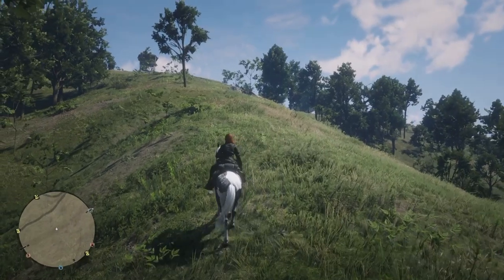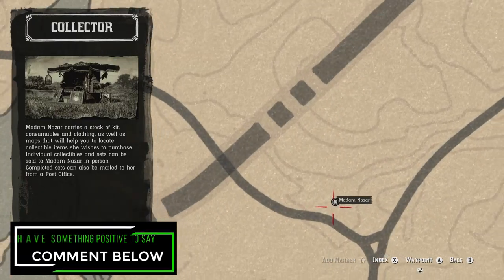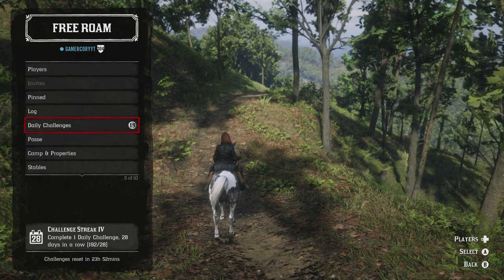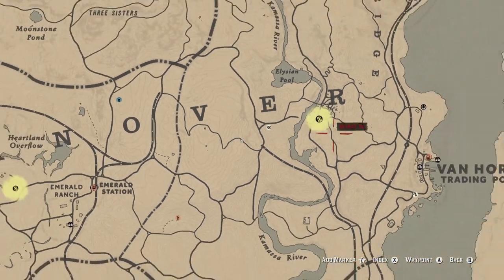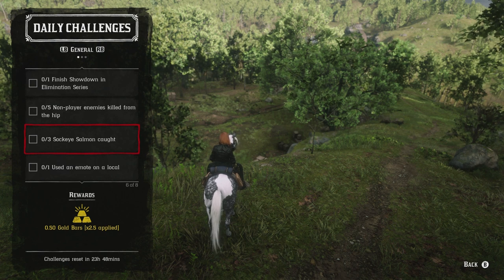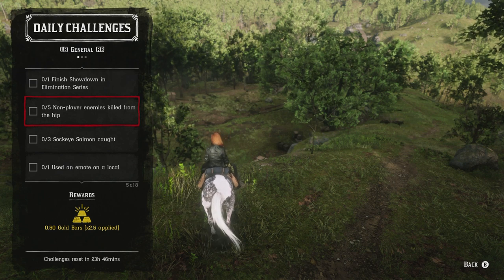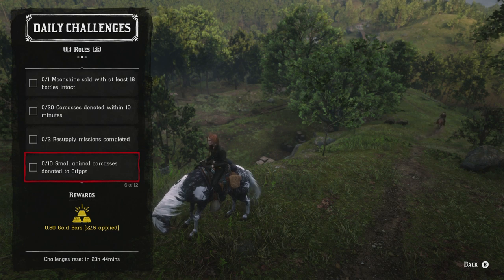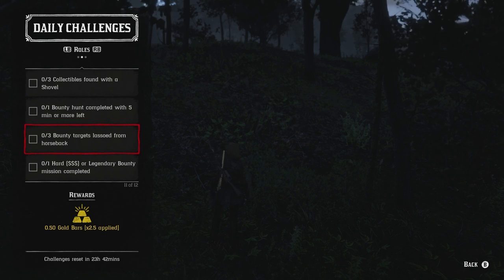June 7 Red Dead Online Daily Challenges & Madam Nazar Location - Complete RDR2 Daily Challenges